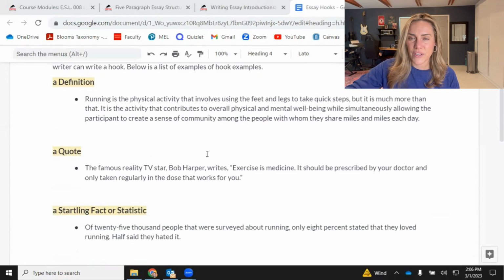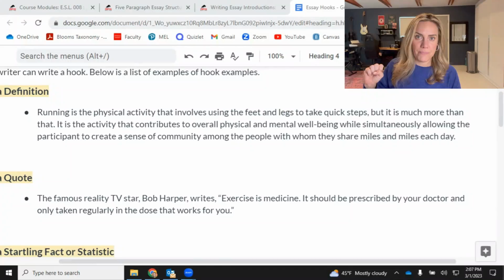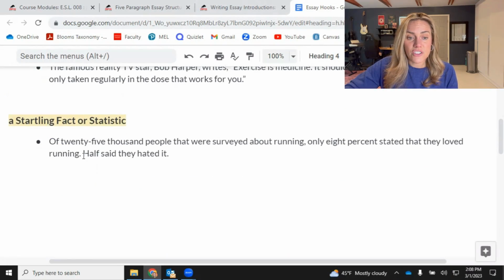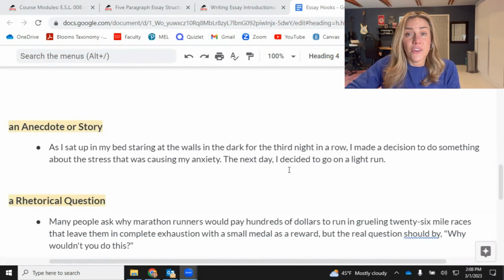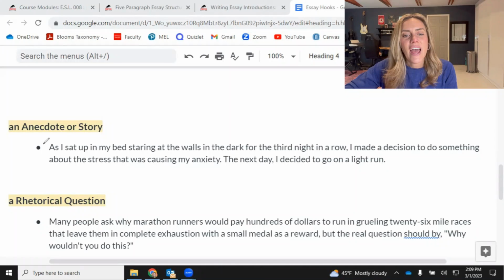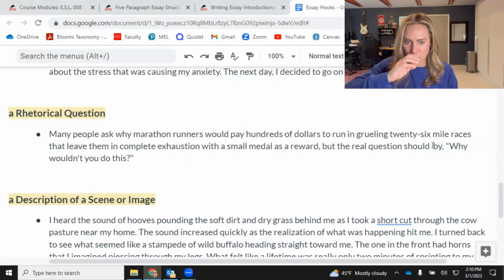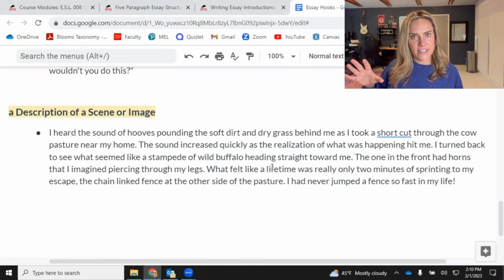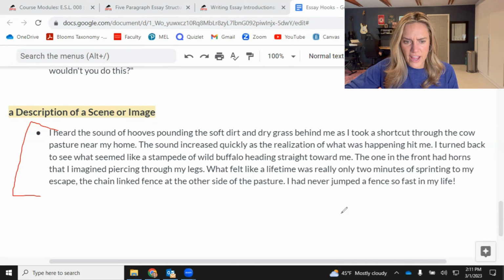How to Write a Good Essay Hook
This video provides tips for writing a good essay hook for a standard essay.